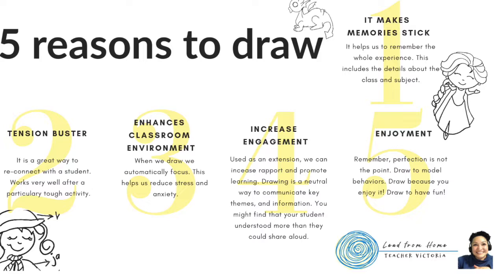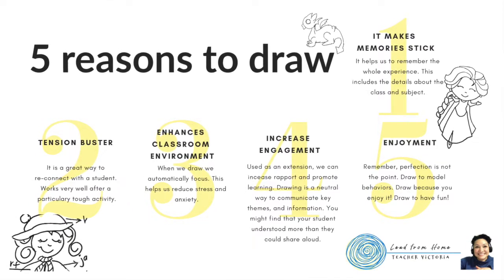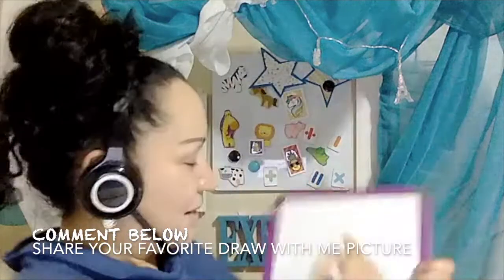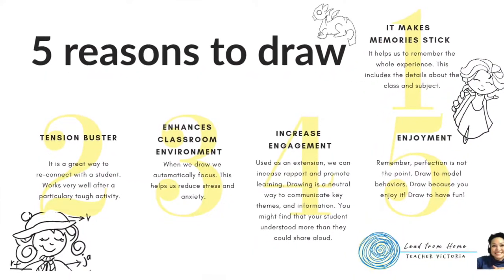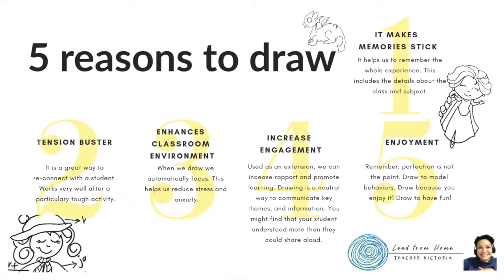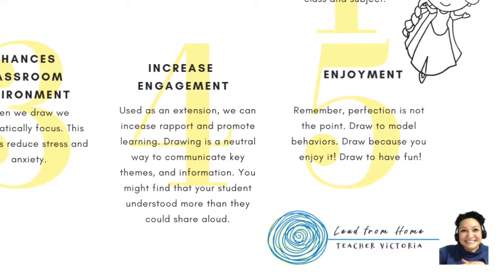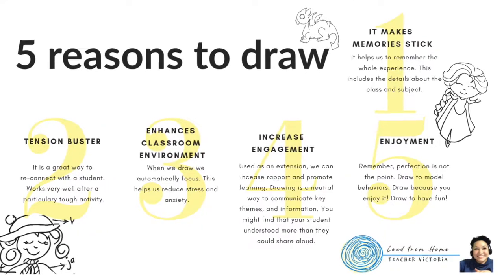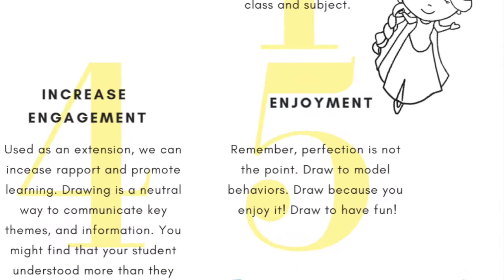Why Draw in Class: My Top 5 Reasons to Draw in class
Greetings Friends,

This is the first in a short series about using the draw with me supplementary reward tool in the online ESL classroom. I use these quite often. Check out the video for the reasons why. If you are interested in a copy of the list please send an e-mail to

Facebook: Lead from Home-VIPKid Journey

Happy Teaching and see you soon!